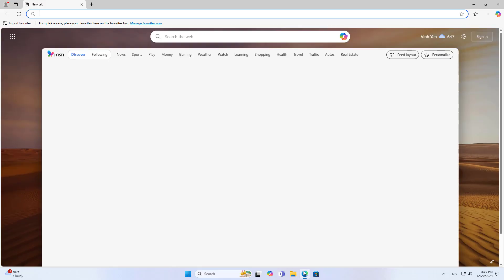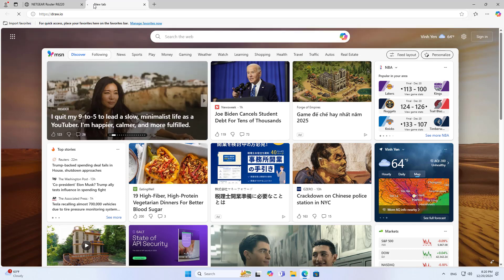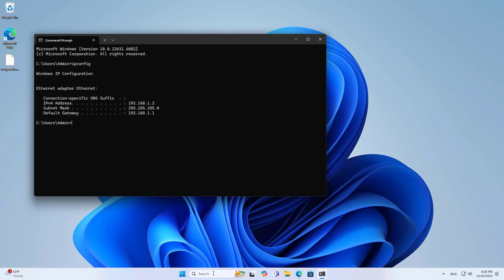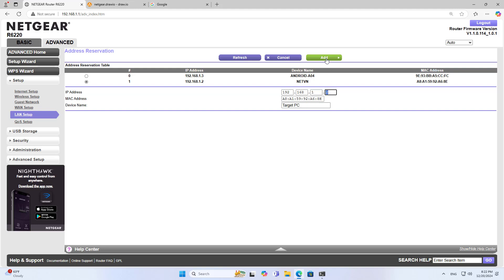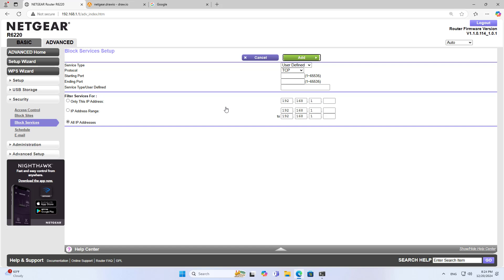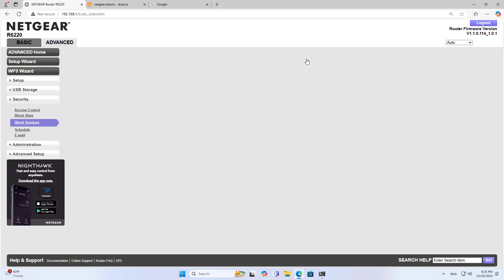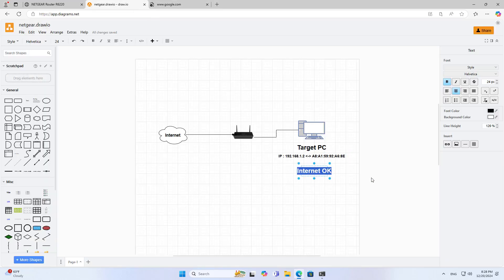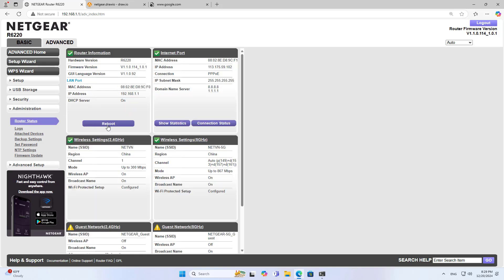How to block phone or computer on NETGEAR router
In this video i show you how do I set up a blocking schedule on my NETGEAR router from the router web interface